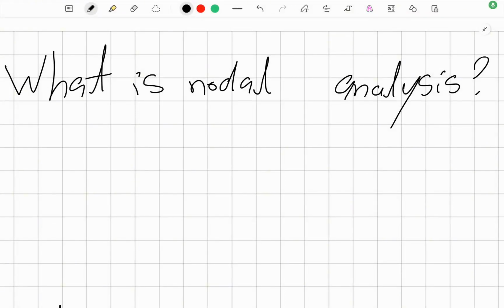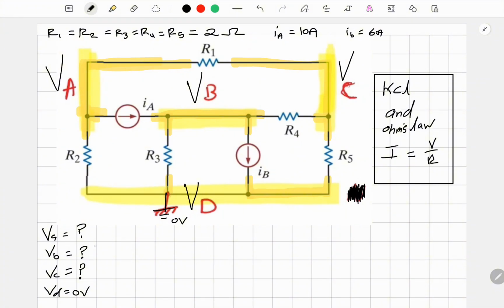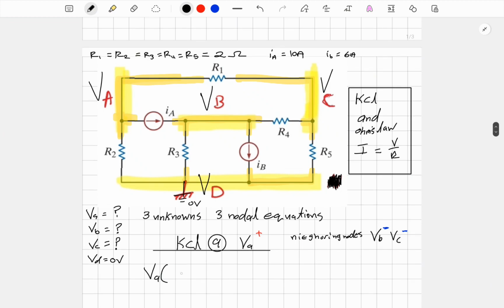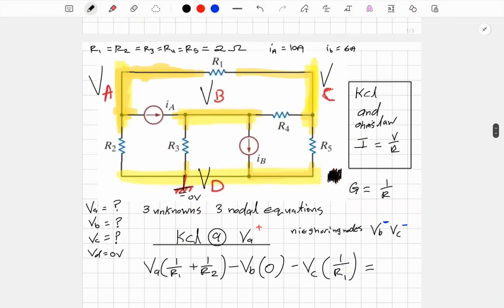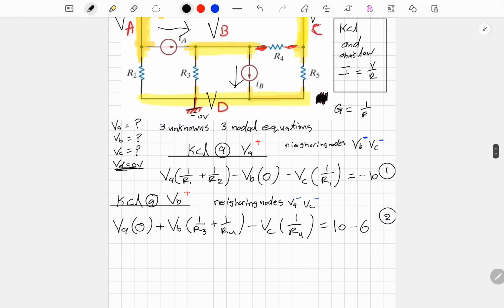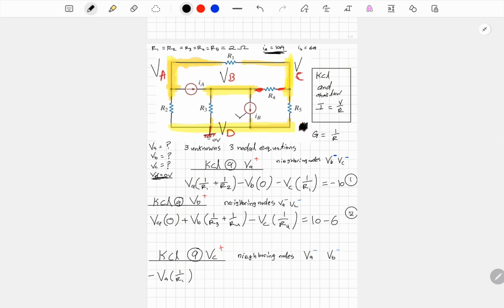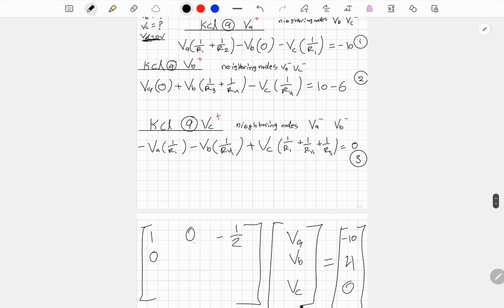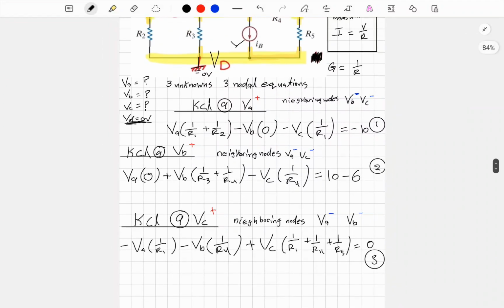Nodal Analysis the shortcut method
Hey everyone, this video explains the shortcut method of nodal analysis.
I honestly haven't seen anyone on YouTube use this method, which is crazy since this is the fastest method.

I'm gonna be making a detailed video as to why this method works. Essentially all the methods that I have seen on YouTube so far is the method where you assign current directions which can take a very long time. It also has a high chance for error but when doing the long method, you will still end up getting the same equation as the shortcut method. This shortcut method skips all the tedious steps and you will still end up getting the same answer.

I know this video is a little long, but I wanted to explain the technique with a lot of detail.
I recommend watching it in a faster speed like 1.5x speed because I honestly went really slow.

Huge shoutout to my Professor who taught me this technique because it reduces the chances of mistakes by a lot when your writing nodal equations.